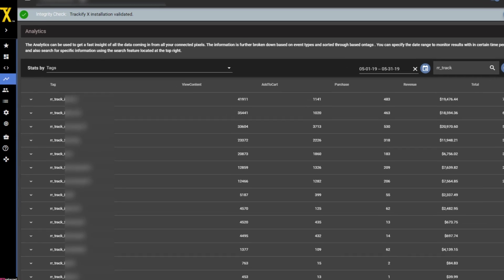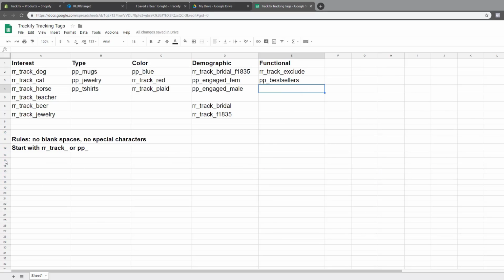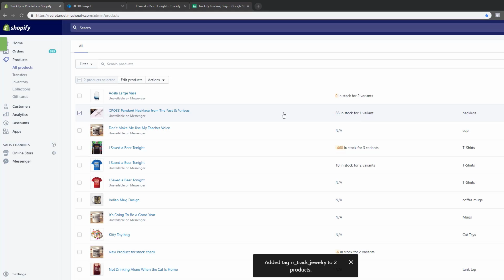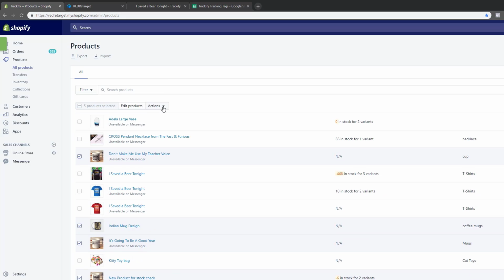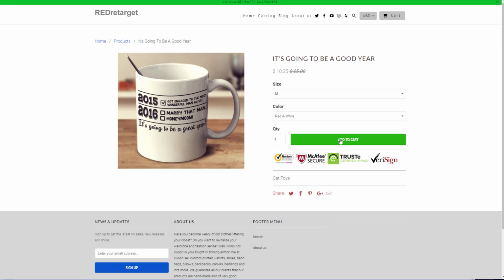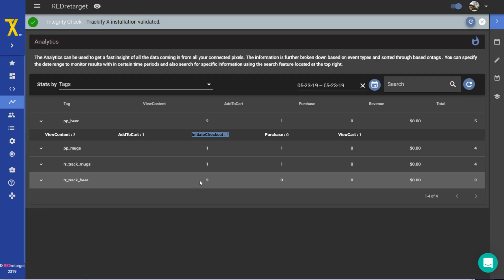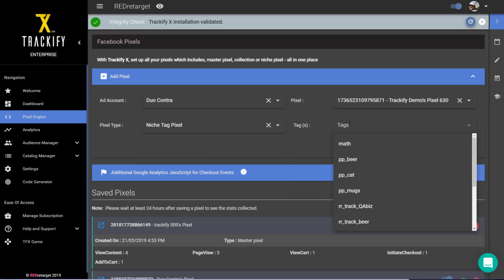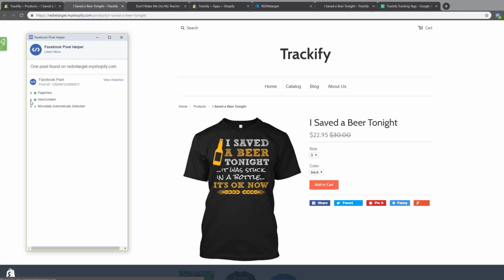How to Create Tracking Tags